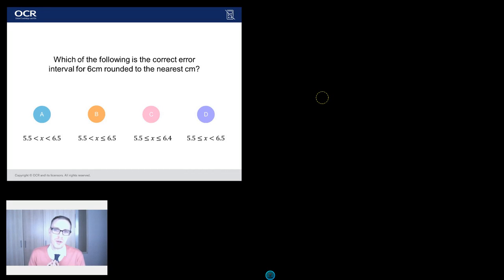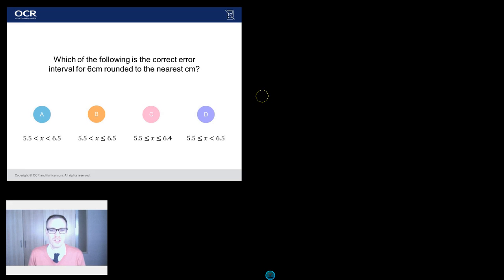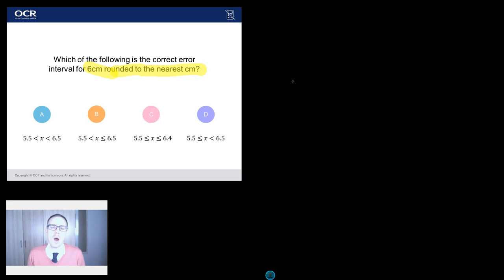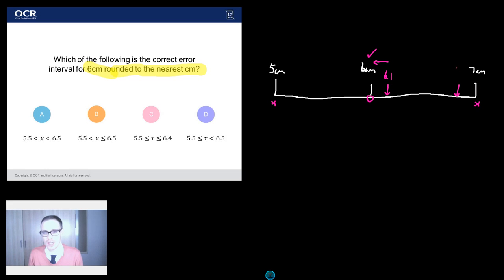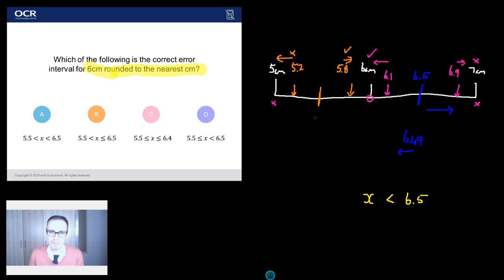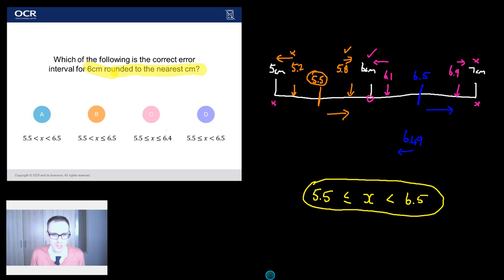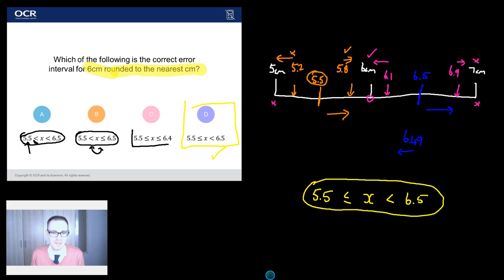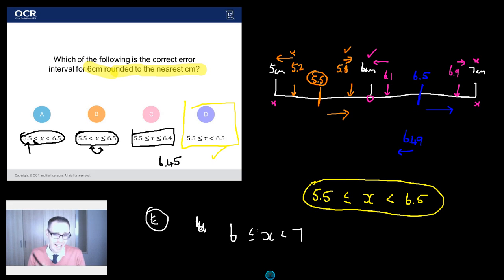Error Intervals with Rounding: GCSE Maths Question of the Week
This is a video for the new GCSE Maths specification on Error Intervals with Rounding created using questions written by the awarding bodies for Diagnostic Questions